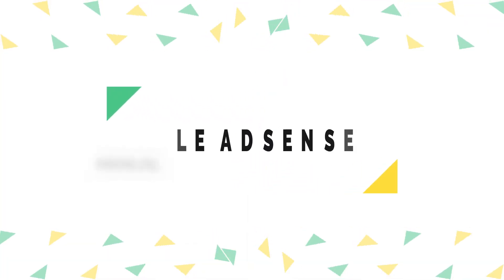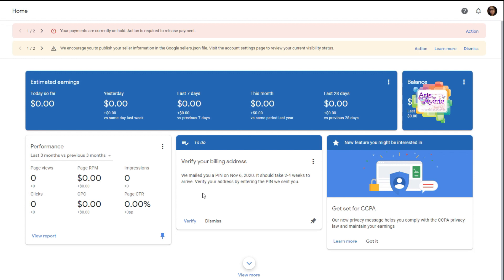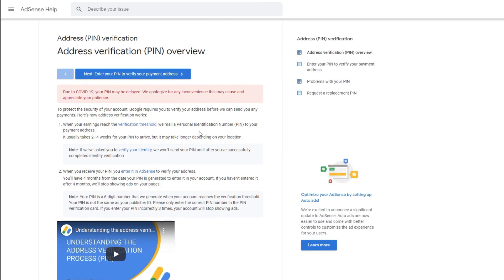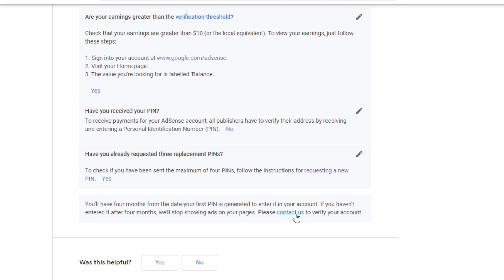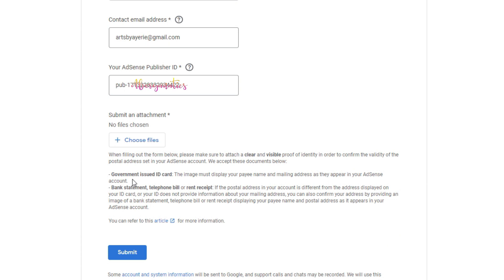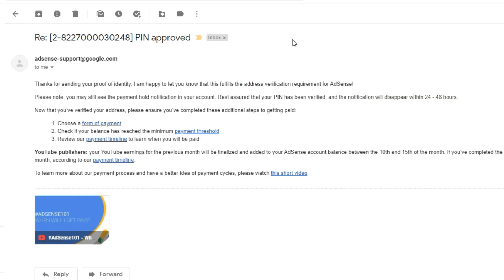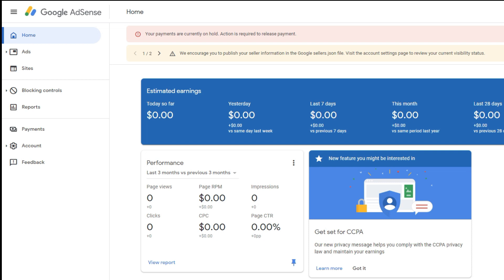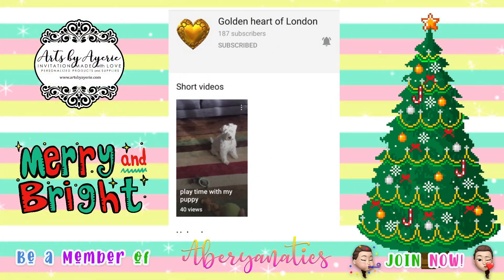HAVEN'T RECEIVED YOUR PIN? NO PROBLEM! STEP BY STEP MANUAL GOOGLE ADSENSE VERIFICATION 2020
Hindi mo pa ba narereceive ang adsense pin mo kahit monetized channel ka na? NO PROBLEM!

On this video I will show you the step by step procedure on how to verify google adsense without PIN.

THANK YOU ABERYANATICS

Music Arrangement
& Instrumentation
Anithaney Monocillo

Rhythmn Guitar &
Guitar Solo
Jces Segismundo